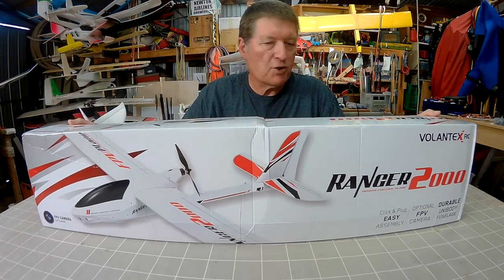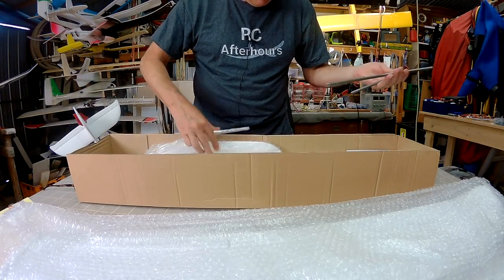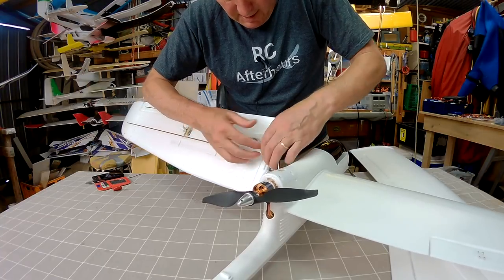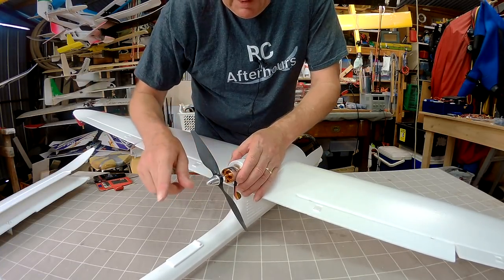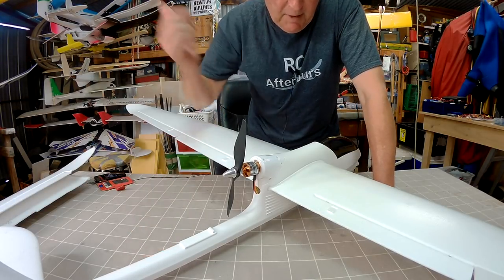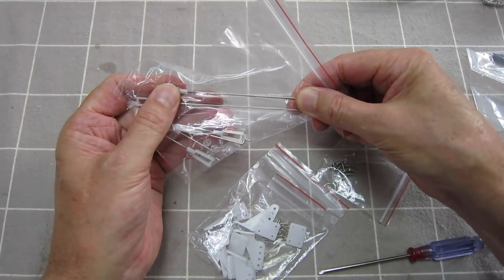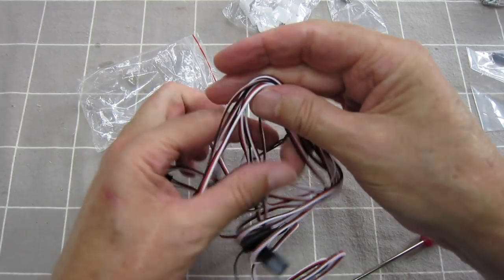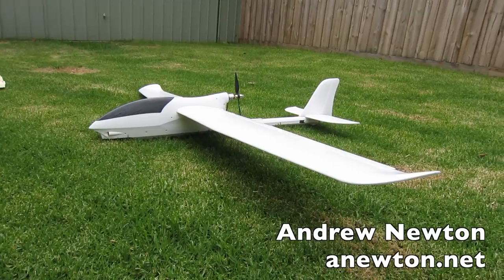Volantex Ranger 2000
Plush 30A ESC
Stock prop - 8 x 4
3000 4S  lipo
This is the 2m version of the wonderful Volantex Ranger. Wings are directly swappable with the Ranger 1600, they use the same blow-molded plastic fuselage. I think this is the perfect FPV cruiser with very efficient flight performance and tough construction. All the components are well thought out and all control surfaces have proper plastic hinges.